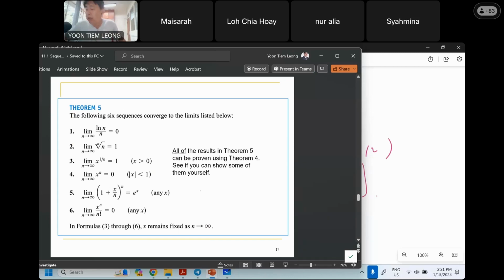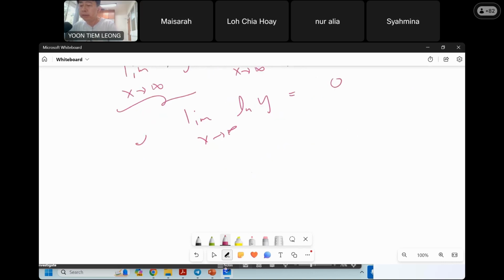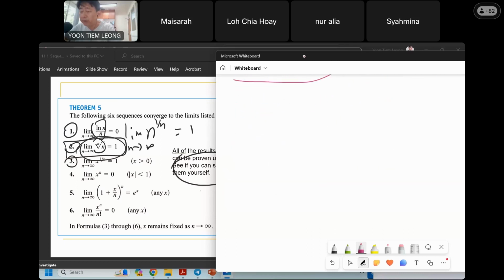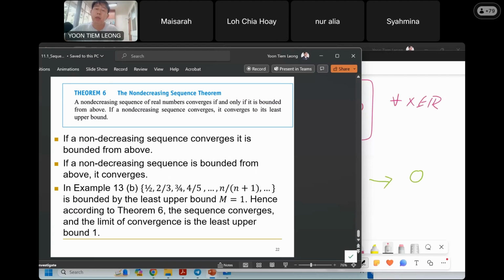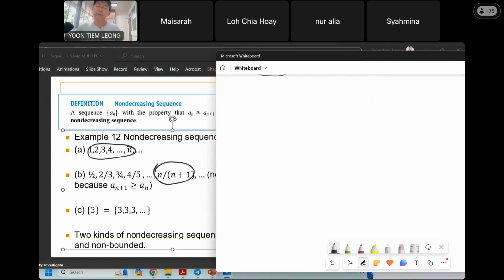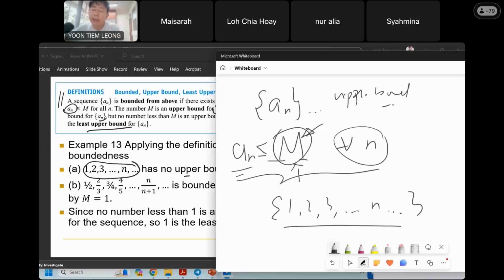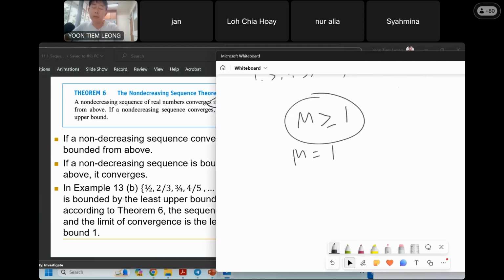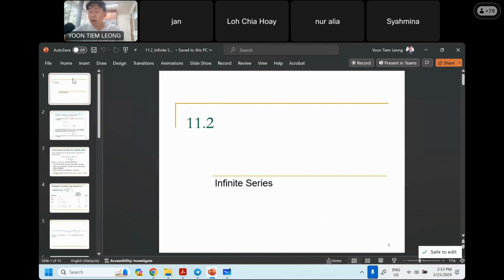11 1 Sequences, live lecture recording, 3 of 3, 15 Jan 24 33mins c